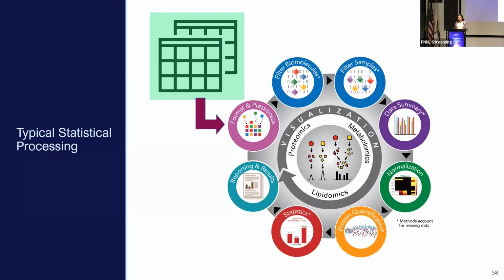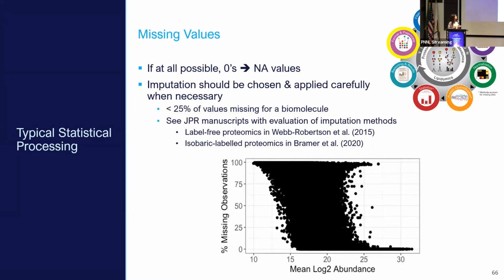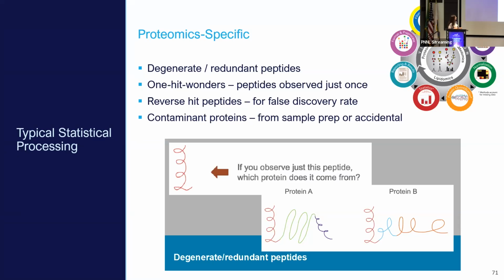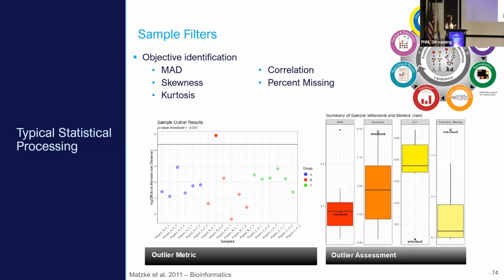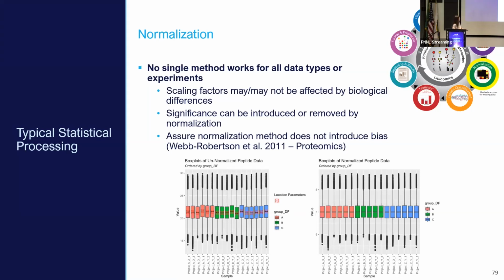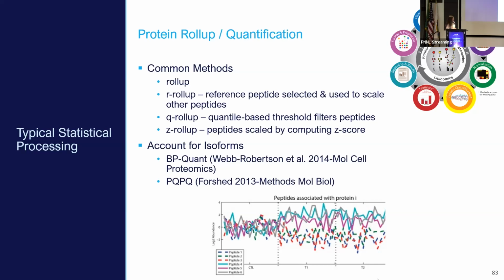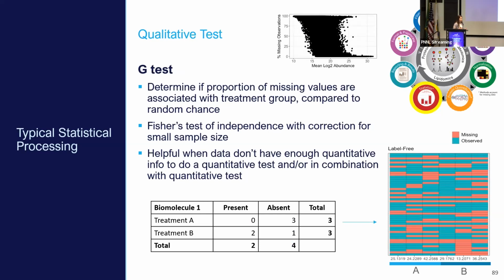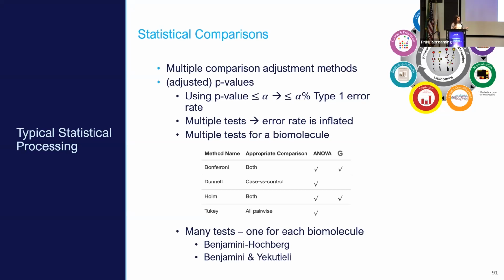Types of Statistical Processing for Proteomics Data | 2023 EMSL Summer School, Day 3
Kelly Stratton, a biostatistician at the Environmental Molecular Sciences Laboratory, presents a lecture on types of statistical processing for proteomics data.